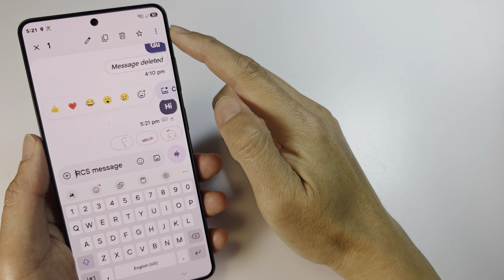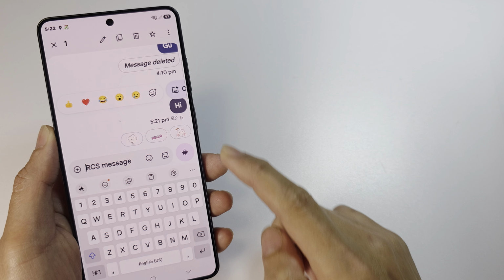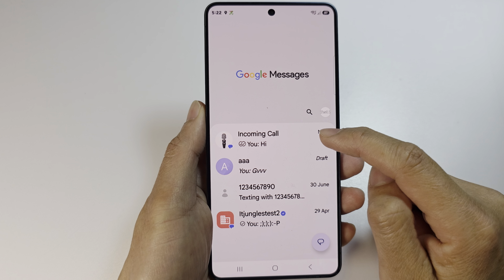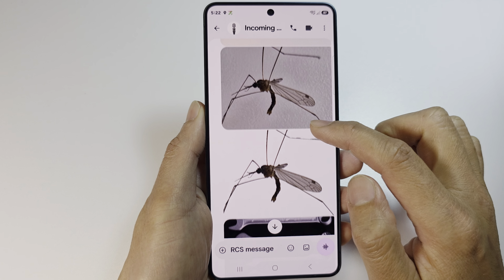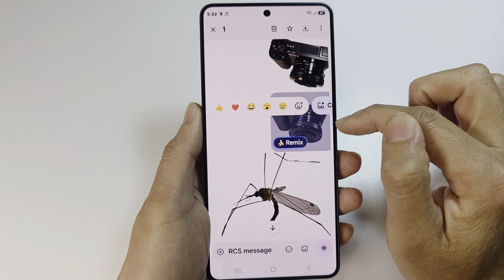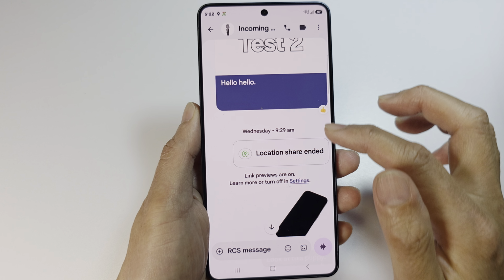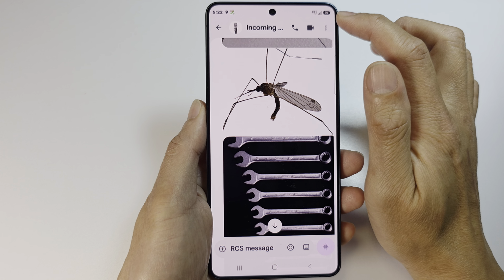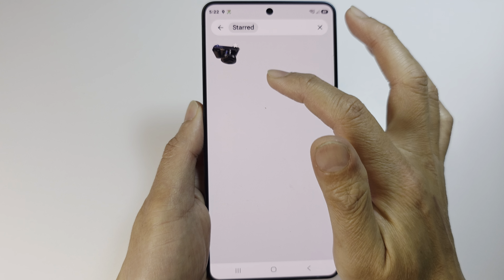How to Star/Favorite Text Messages on Galaxy S26/S26+/Ultra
Learn how to star or favorite text messages on the Samsung Galaxy S26 series. This feature lets you quickly save important messages so you can easily find them later without scrolling through long conversations. Perfect for keeping track of addresses, passwords, reminders, and other important information.